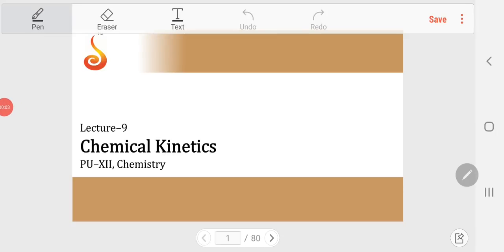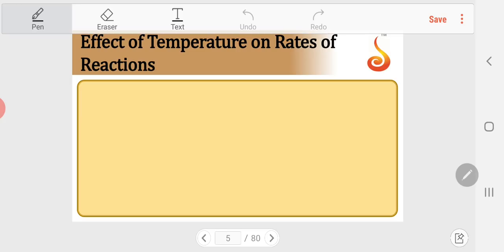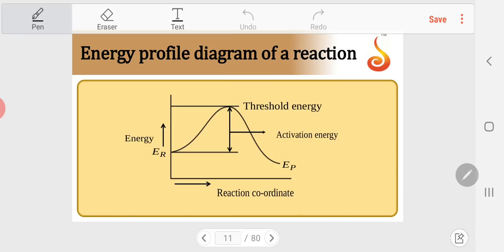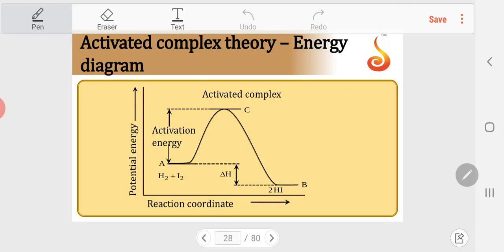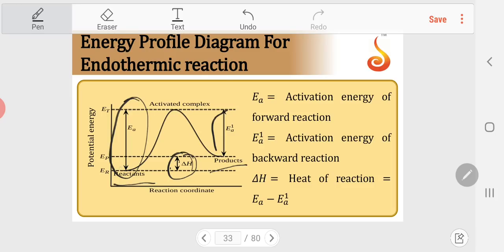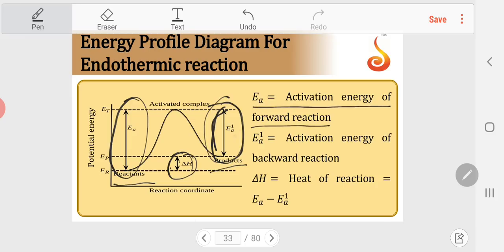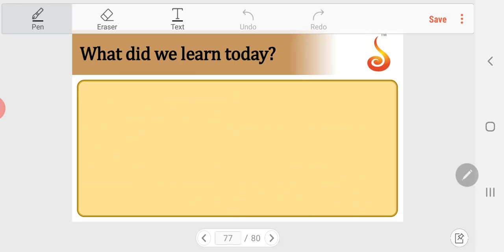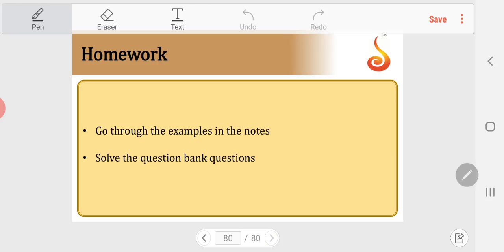Deeksha Online | PU 2 | Chemistry | 28-03-2020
Welcome to Deeksha Online Classes for Karnataka PU 2 with Real Time Doubt Clarification!